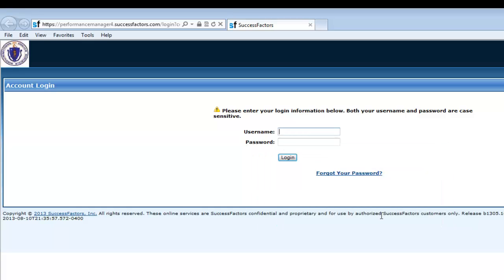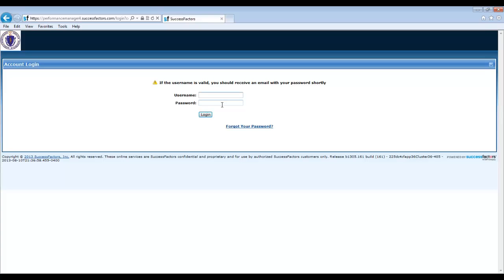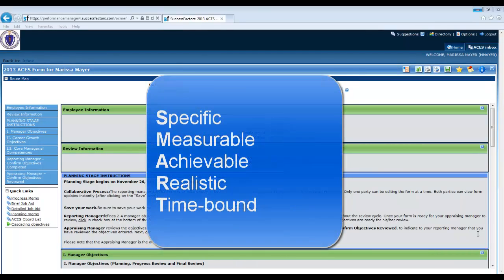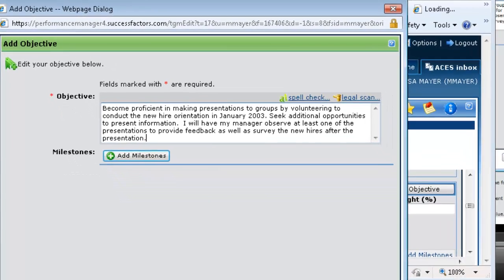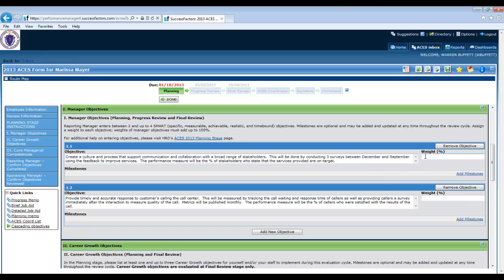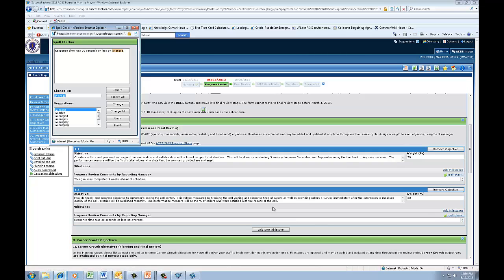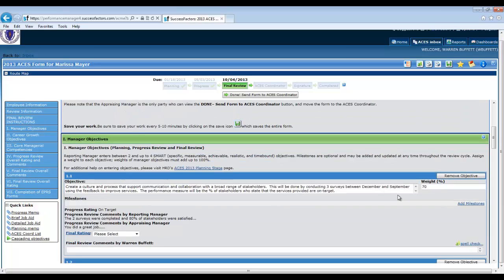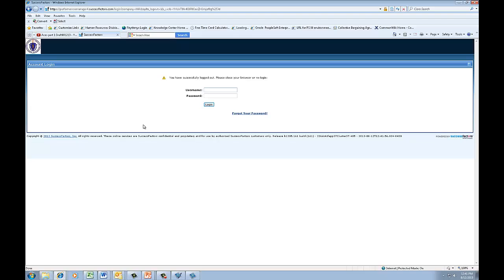ACES Navigation Video for the Planning and Progress Review